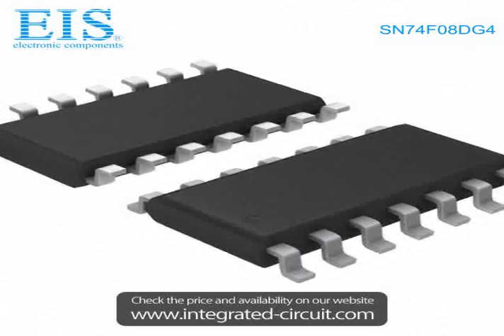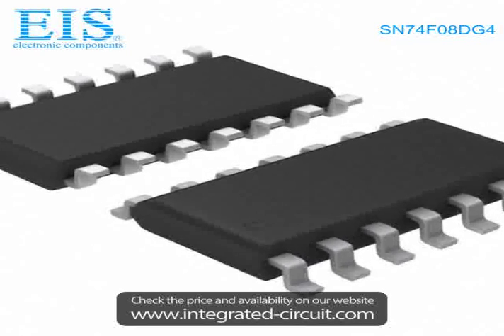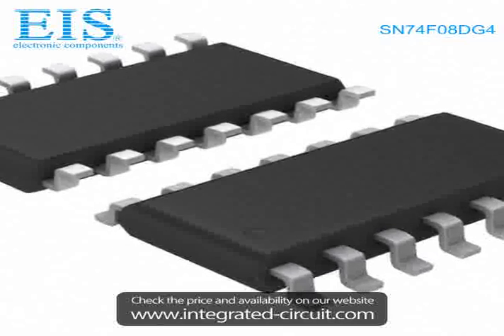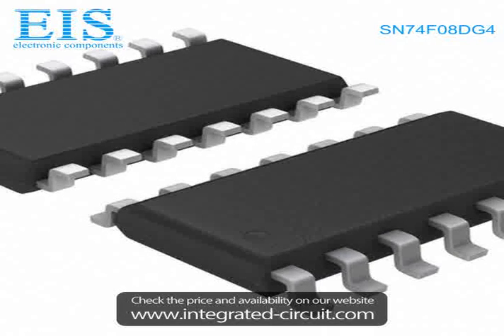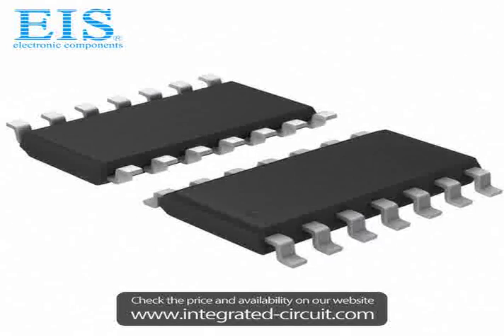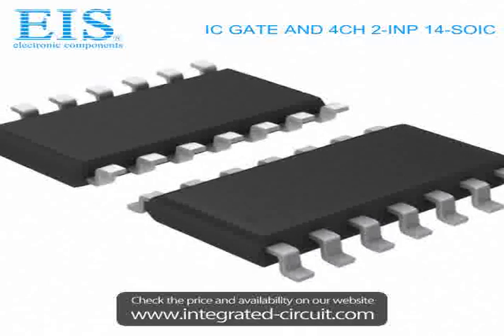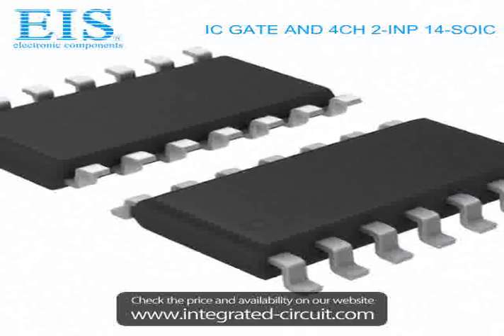Sell SN74F08DG4 of Texas Instruments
We have the stocks of SN74F08DG4 with a very best price, we can ship immediately after order.

Manufacturer Part Number: SN74F08DG4
Manufacturer / Brand: Texas Instruments
Brief Description: IC GATE AND 4CH 2-INP 14-SOIC

You also can download the datasheet of SN74F08DG4 from our